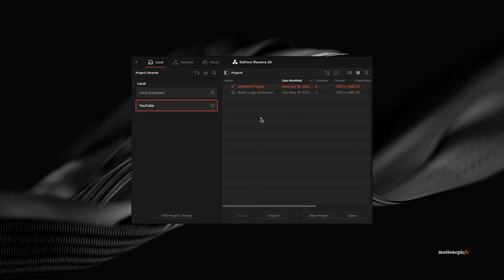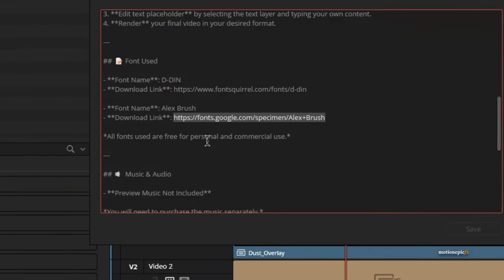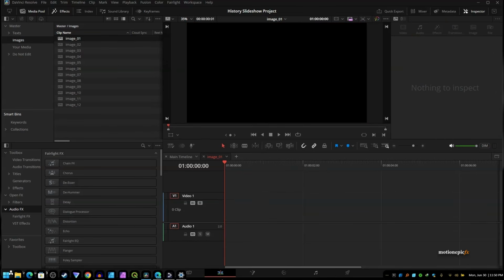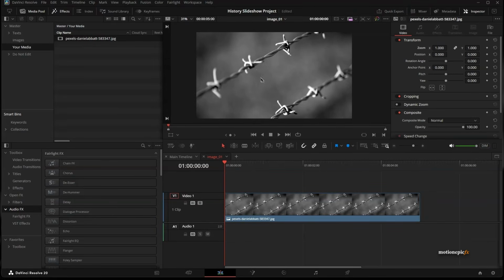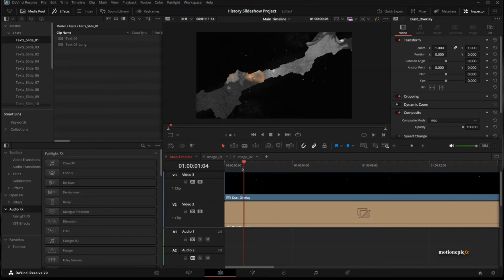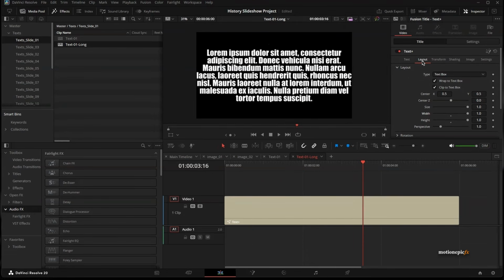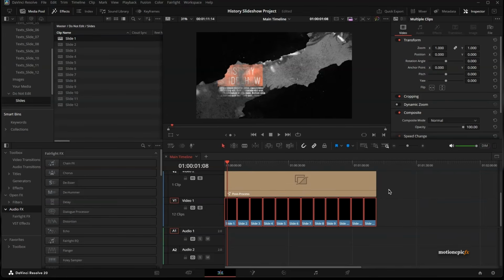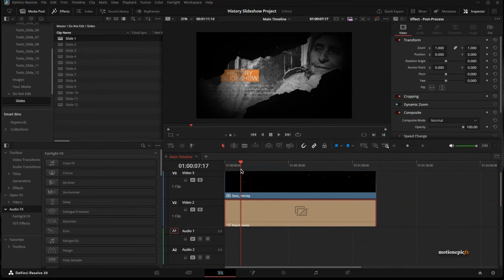Documentary History Slideshow - Davinci Resolve Template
The Documentary History Slideshow will help you to keep your memories alive. You can use this awesome Davinci Resolve template to display a variety of different-looking media. It's so easy to use, simply edit the text, drag and drop in your new media, and hit render. Impress your audience with this gorgeously designed and elegantly animated Davinci Resolve template. No plugins required.